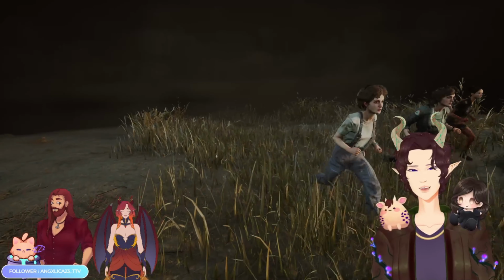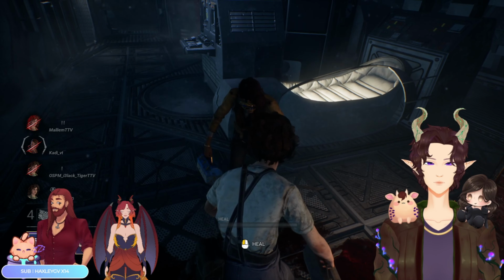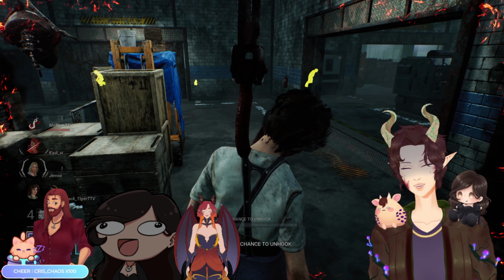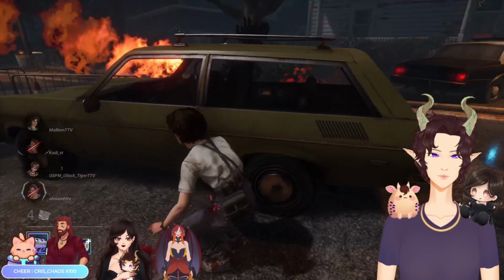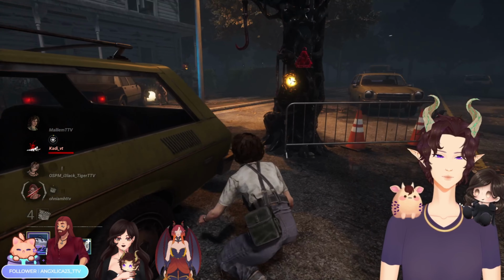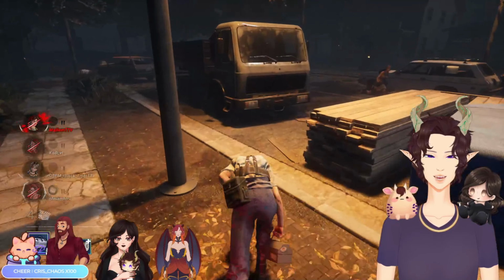LISTEN FOR THE CLAP OF HER CHEEKS | Dead by Daylight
For r/nosleep stories:
* If you would like your story taken down, feel free to DM my Reddit account or tag me in a comment :) *